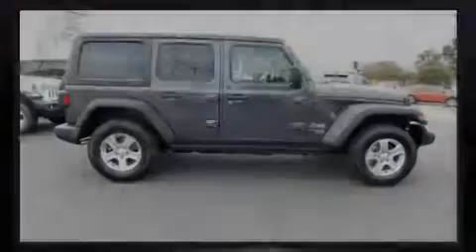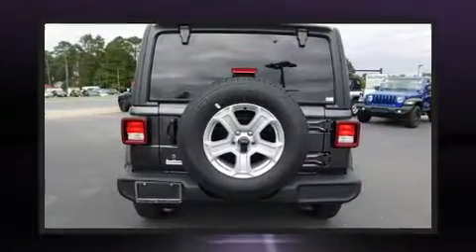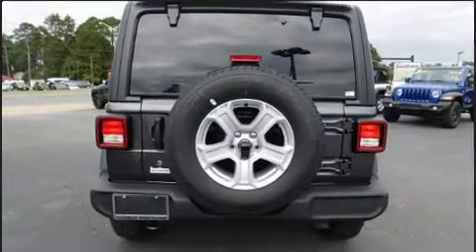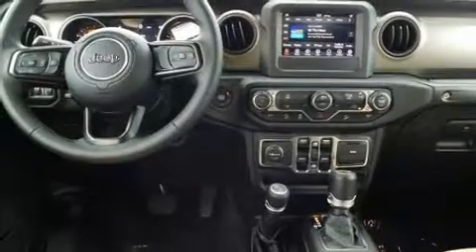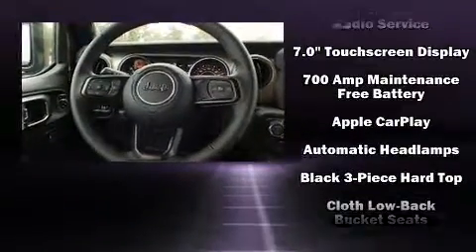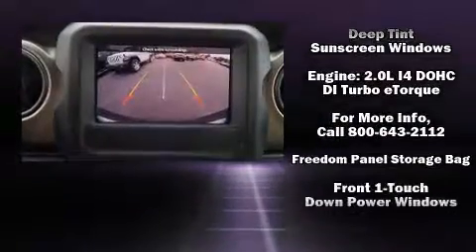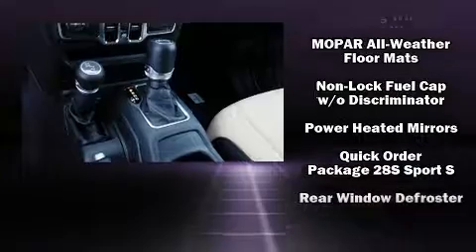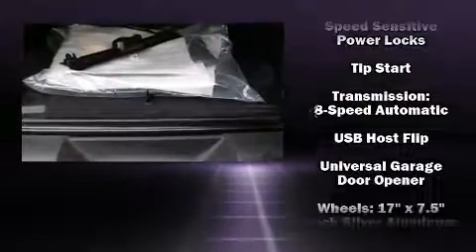2018 Jeep Wrangler UNLIMITED SPORT S 4X4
Familiarize yourself with the 2018 Jeep Wrangler. It features four-wheel drive capabilities, a durable automatic transmission, and a 2 liter 4 cylinder engine. A turbocharger is also included as an economical means of increasing performance. Jeep infused the interior with top shelf amenities, such as: a rear window wiper, a leather steering wheel, an outside temperature display, fully automatic headlights, heated door mirrors, skid plates, and power windows. Passenger security is always assured thanks to various safety features, such as: dual front impact airbags with occupant sensing airbag, integrated roll-over protection, traction control, a panic alarm, and 4 wheel disc brakes with ABS. Brake assist technology provides extra pressure when applying the brakes. Our aim is to provide our customers with the best prices and service at all times. Stop by our dealership or give us a call for more information.